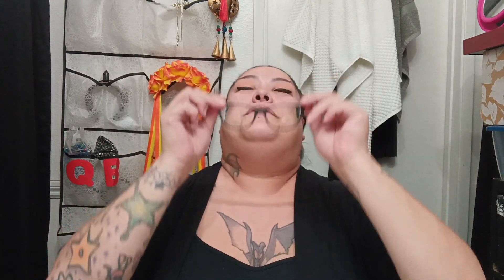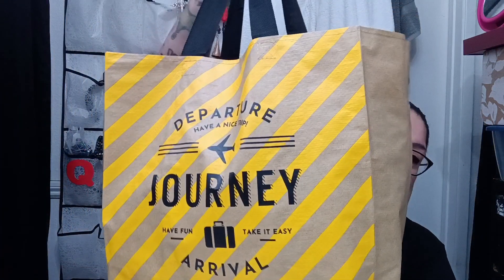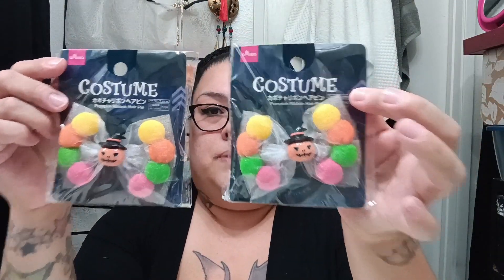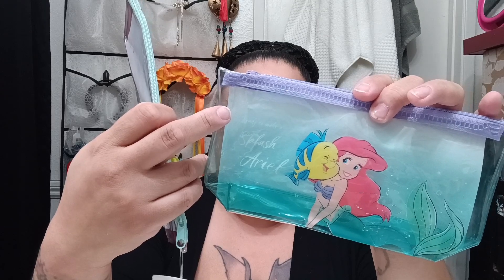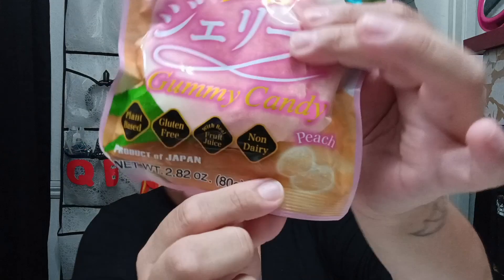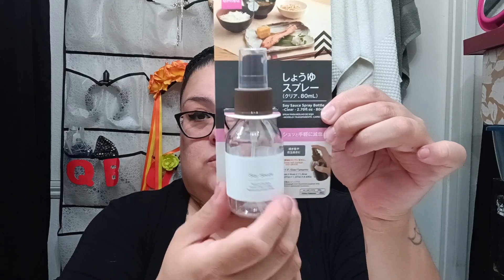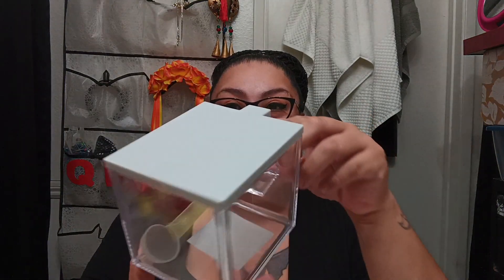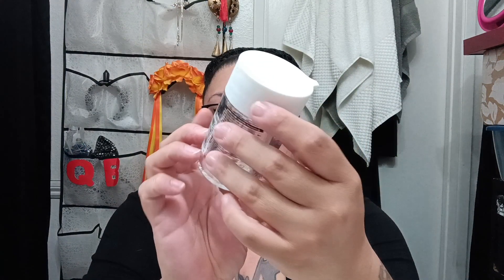Daiso Haul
So keep a look out for that Daiso giveaway video coming soon! Hope you enjoyed this video if so please give it a thumbs up and if you're not already subscribed please hit that subscribe button and become a part of the BargainGuru family!!